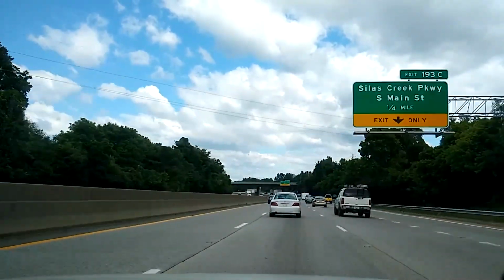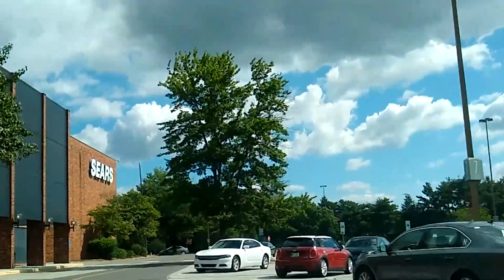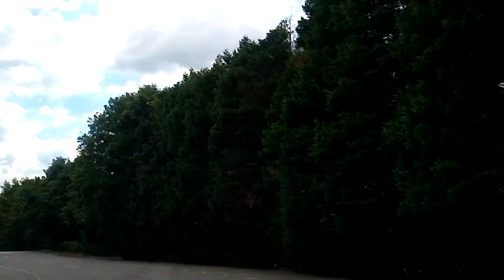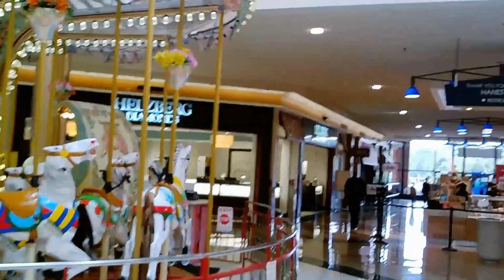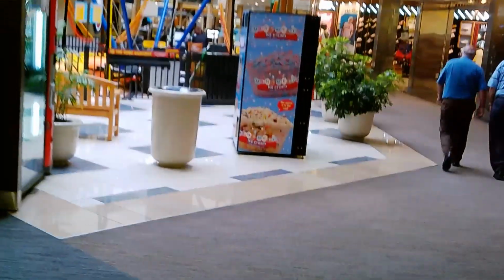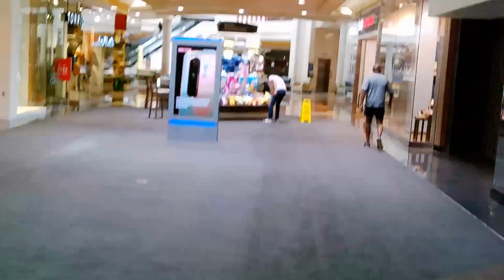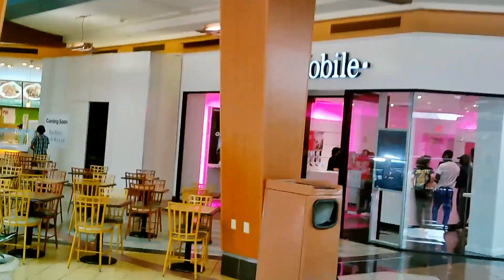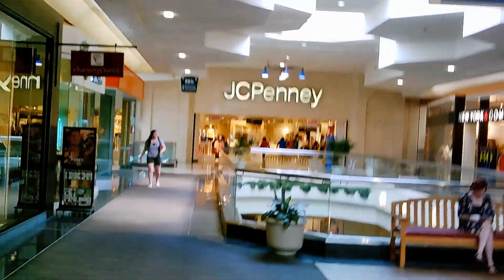Exploring Winston Salem, NC: Hanes Mall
In the first part of a five part series of videos exploring Winston-Salem, NC, we take a look at the city's main mall, Hanes Mall, a place that's quite special to me.